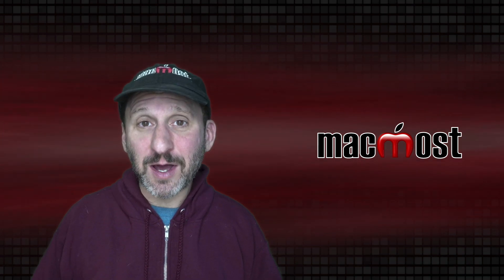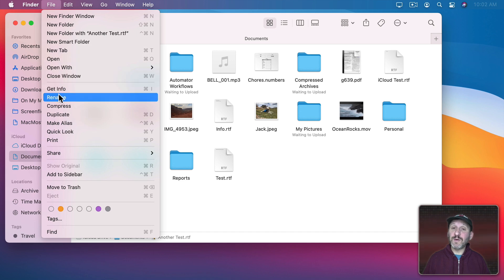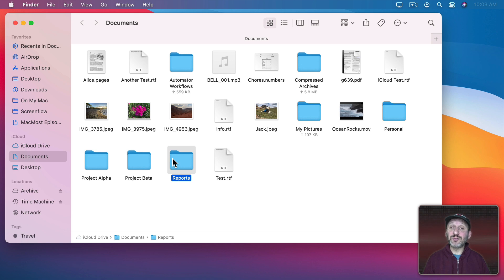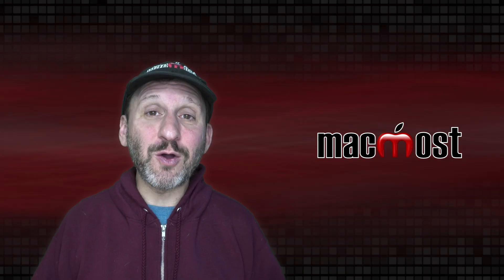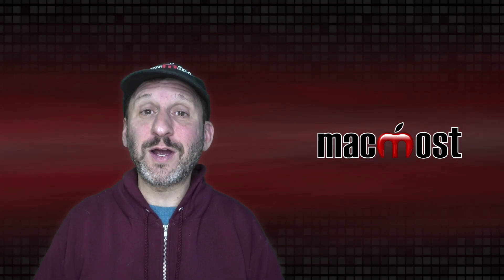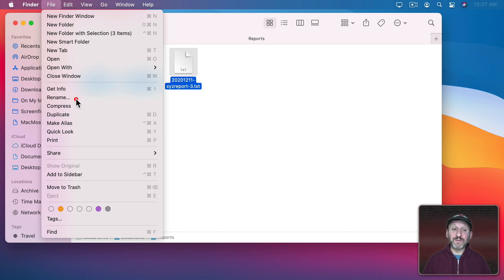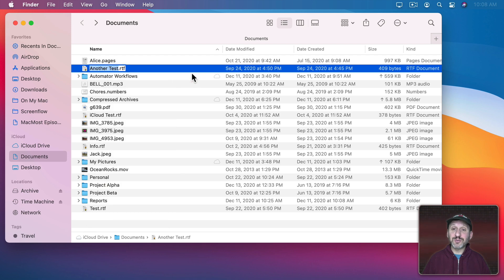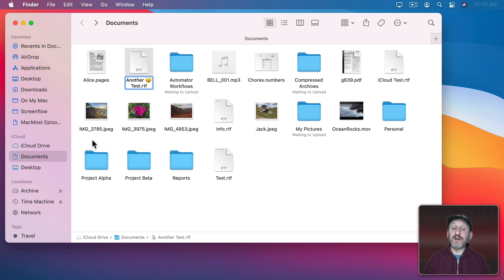Mac Basics: How To Rename Files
There are many ways to rename a file or folder on your Mac. You can do it in the Finder with a menu bar command, a keyboard shortcut or the context menu. You can also rename files while working on them in apps. There are also options to batch rename multiple files.